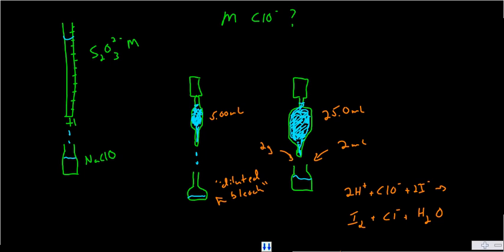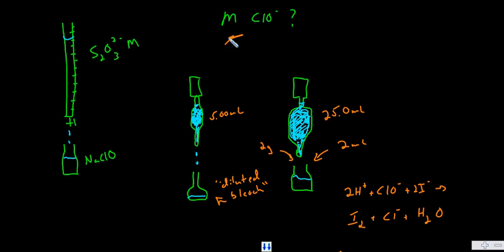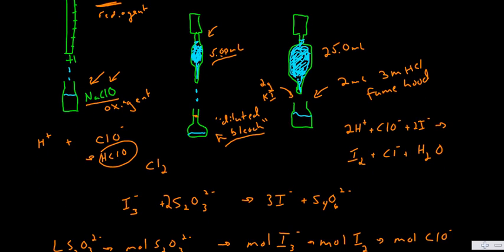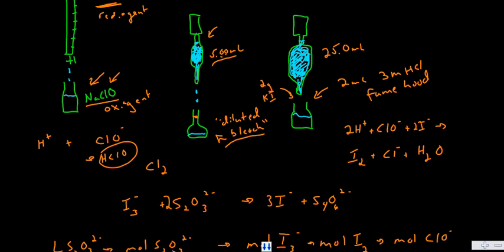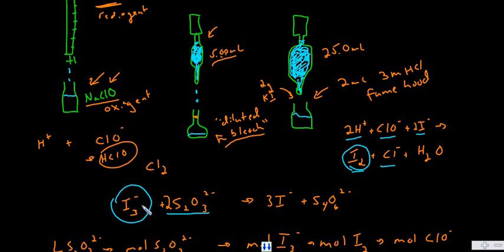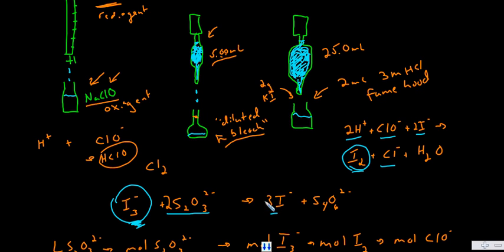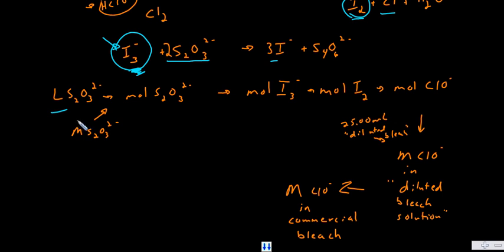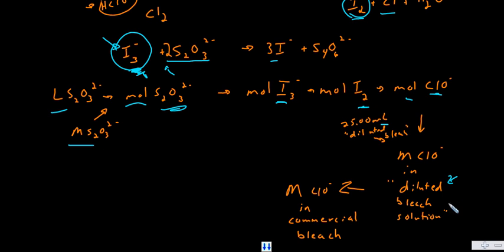Analysis of a Commerical Bleach Lab